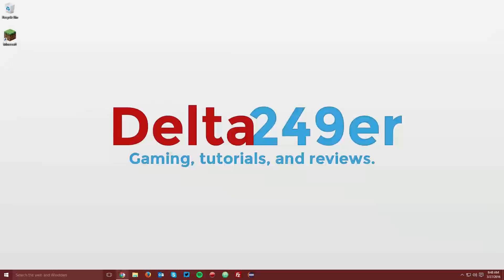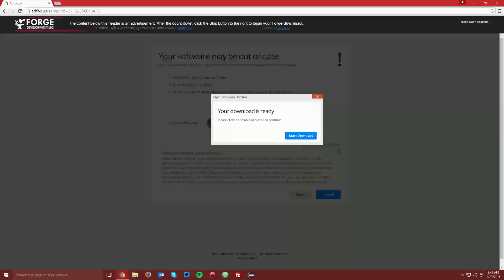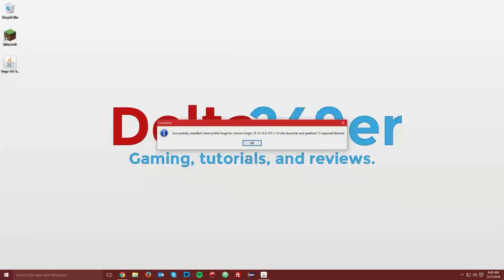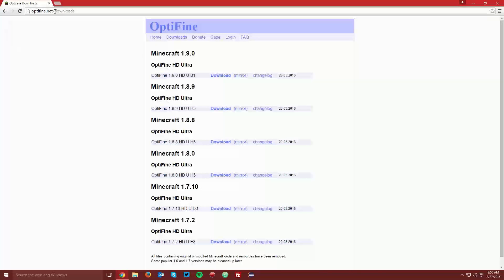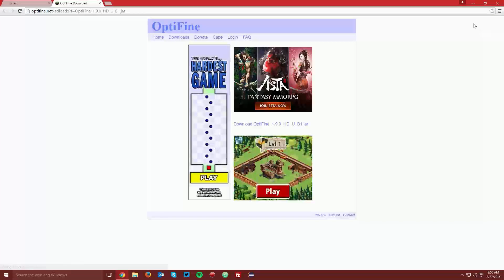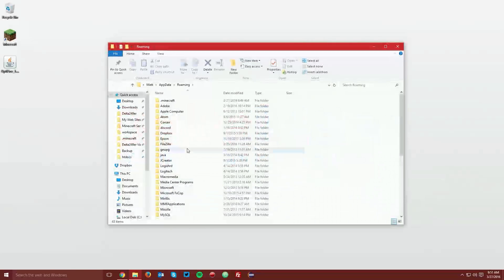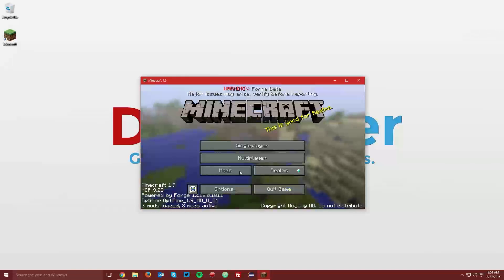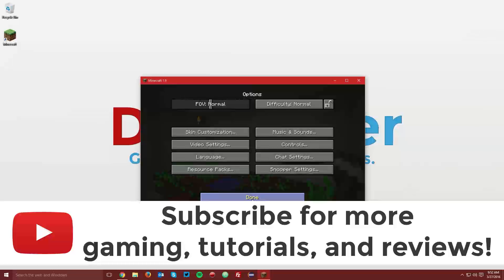How to Install OptiFine with Minecraft Forge for Minecraft 1.9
A tutorial on installing the Minecraft OptiFine mod with Minecraft Forge mod loader for Minecraft 1.9.